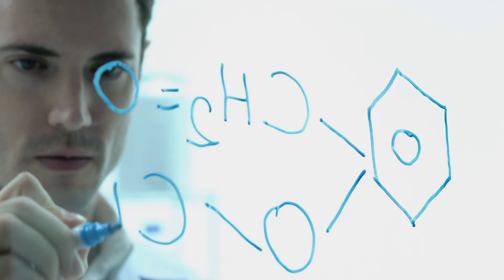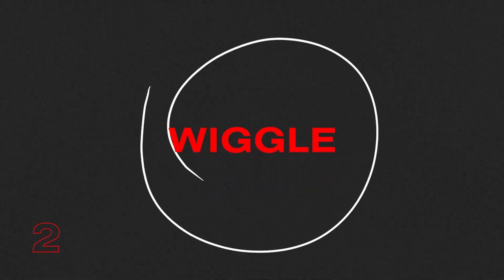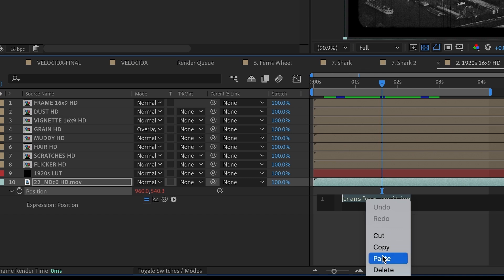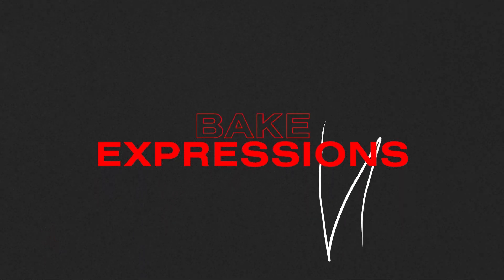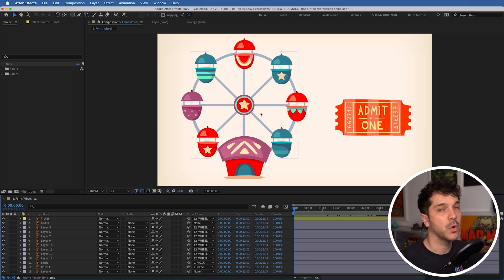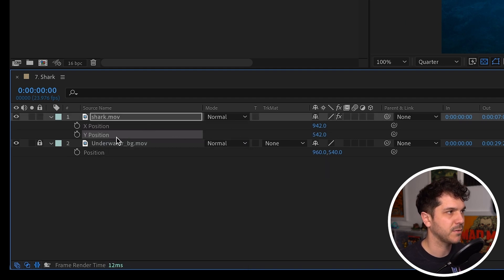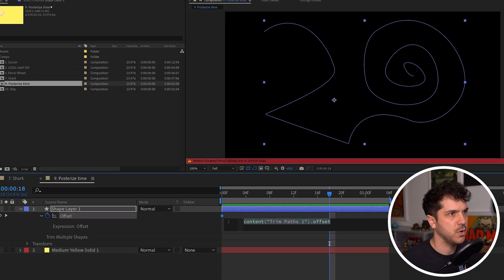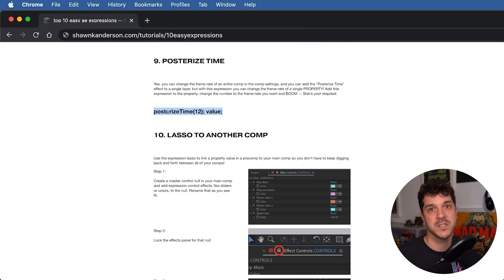10 Easy After Effects Expression Hacks YOU NEED To Know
In this tutorial, we explore 10 easy After Effects expressions that you NEED to know! These expressions can save you tons of time and help you create dynamic animations without the hassle of endless keyframing. From loop expressions and wiggle to linking properties and adjusting frame rates, these hacks will make your workflow smoother and your projects more professional. Plus, we provide a handy link with all the expressions in the description, so you can quickly reference and copy-paste them. Unlock your full potential and start creating amazing animations today!

⏰ Timestamps:
0:00:18 Loop Out
0:01:01 Loop Out Variations
0:01:17 Wiggle
0:02:45 Lasso to a Slider (Part 1)
0:03:38 Bake Expressions
0:04:02 The Ferris Wheel Effect
0:04:41 Lasso (Part 2) - Properties
0:05:29 Time Expression
0:06:59 Adding Keyframes with Time Expression
0:07:16 Bury the Frame Rate
0:07:41 Lassoing to Another Comp